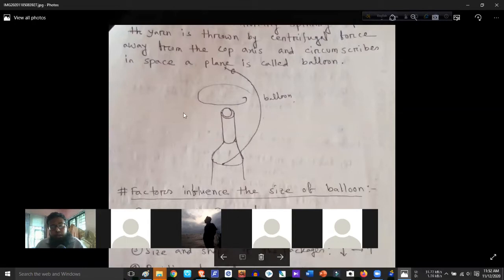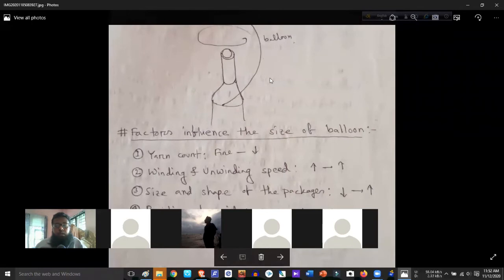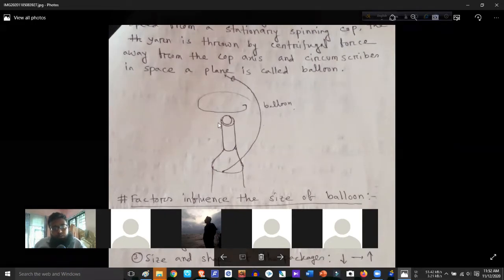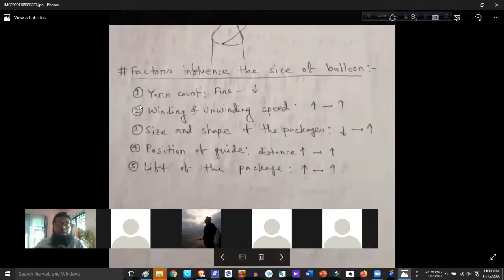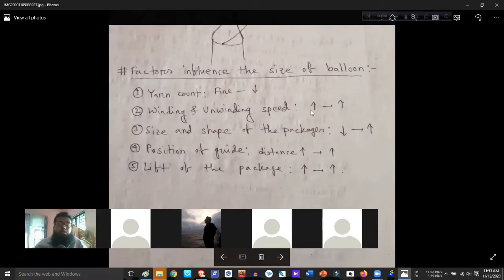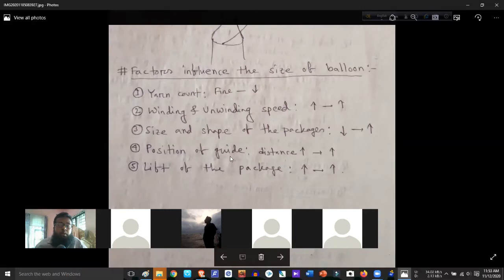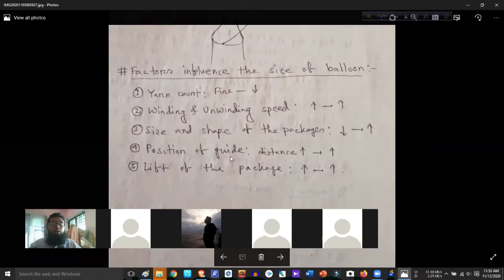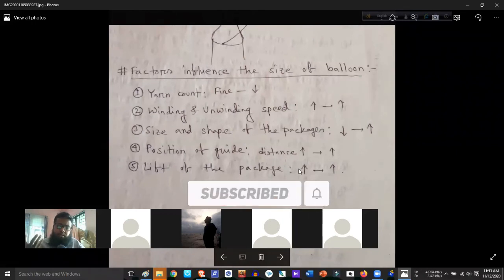Ballooning during unwinding of yarn from package & Factors effecting the size of Ballooning [বাংলা]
Ballooning:
During unwinding yarn at a high speed from a stationary spinning cop, the yarn is thrown by the centrifugal force away from the cop axis and circumscribe in space a plane is called balloon.

Factors effecting the balloon size:
1. Yarn Count
2. Winding and Unwinding Speed
3. Size and Shape of the Package
4. Position of Guide
5. Lift of the package